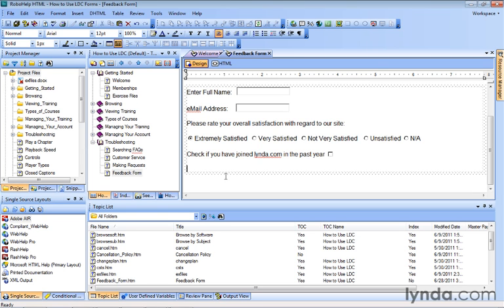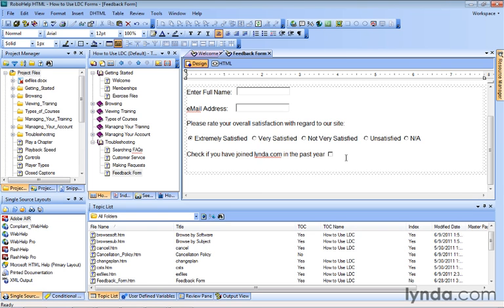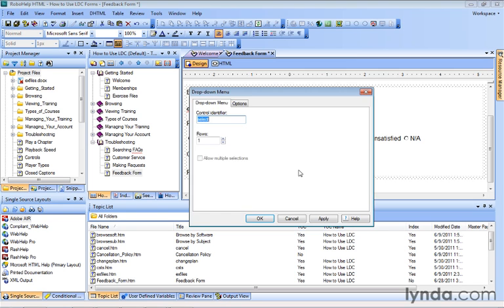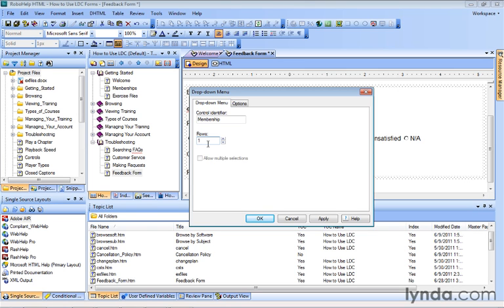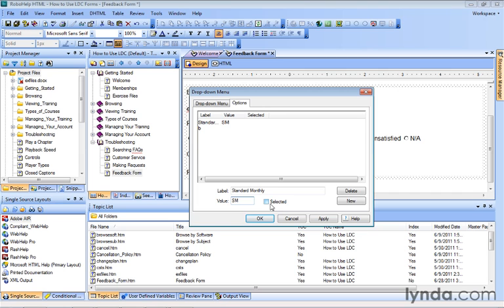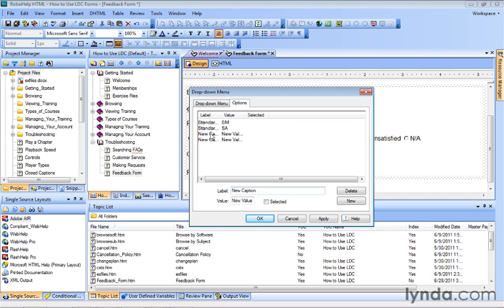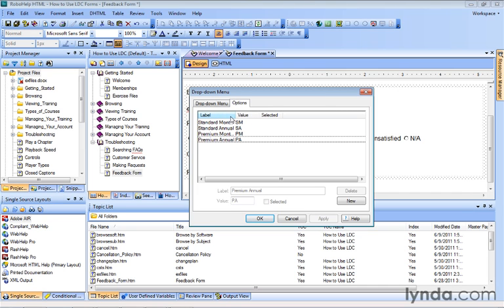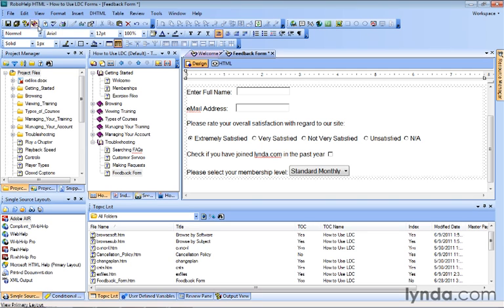Inserting drop down menus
10.Using Forms and Frames